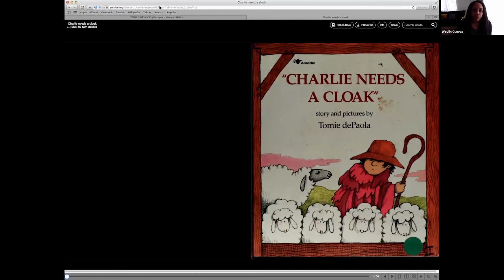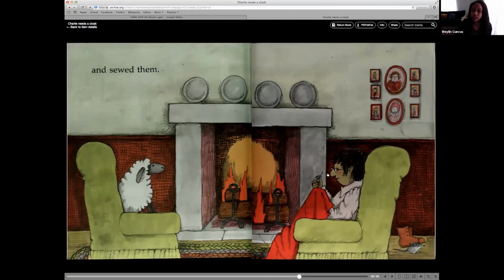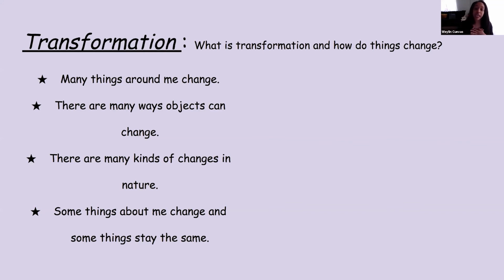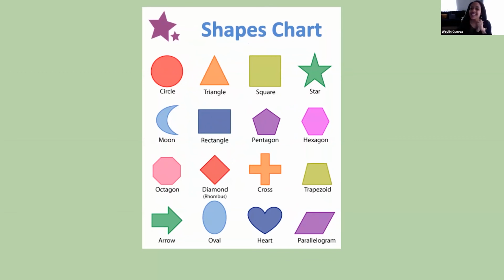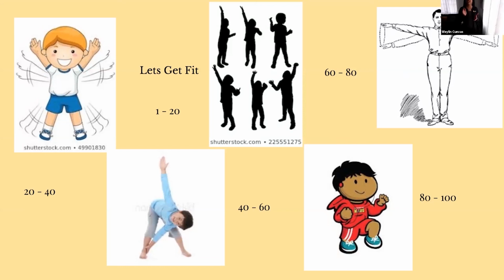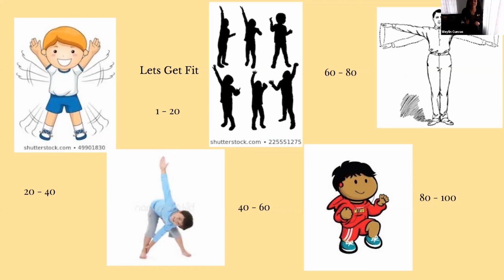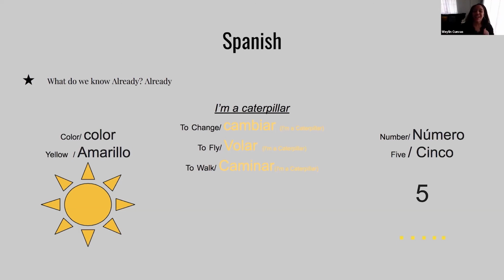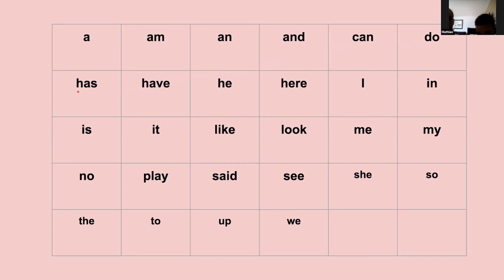Charlie Needs a Cloak | YMIM Online School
This is is a recording of one of our zoom sessions at Young Minds In Motion. Join Teacher Weylin Cuevas as she reads "Charlie Needs a Cloak" as well as go over: shapes, the alphabet, calendars, counting, exercise, colors, seasons, and more.

Young Minds in Motion is here to service target communities and empower families through educating their children and preparing them early for success.

We do not consider ourselves a daycare center, but rather, an academy of learning that services the whole child by providing social, emotional, and most importantly, academic support through hands-on learning.